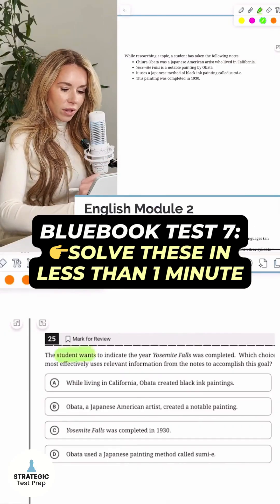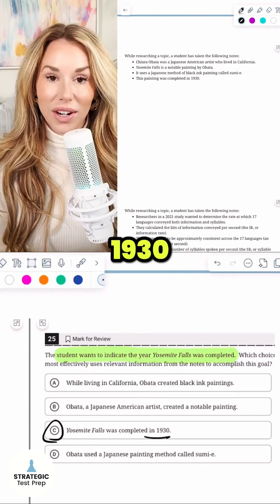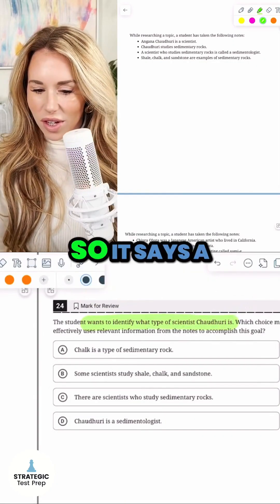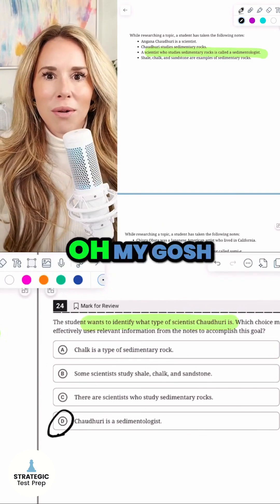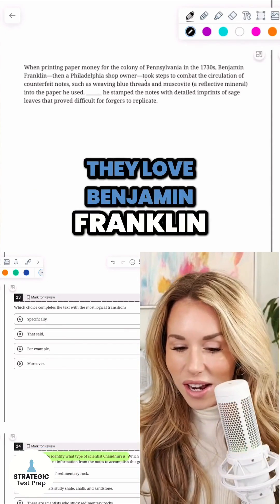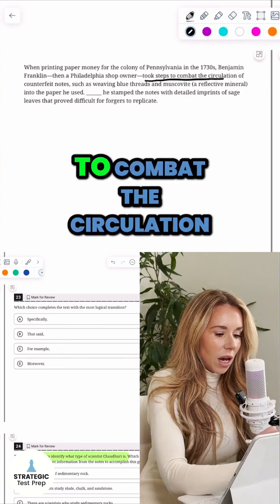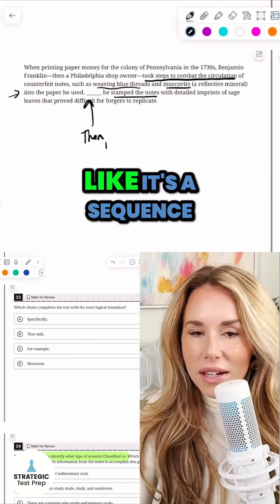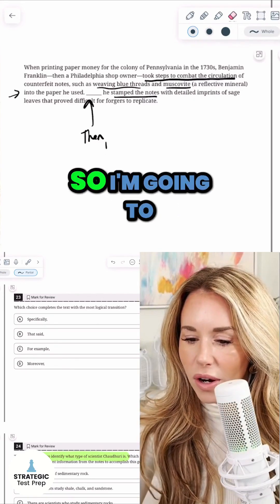Solve Module 2 questions in less than 1 minute?? 😳👀